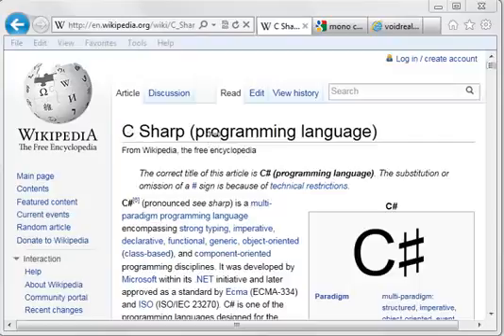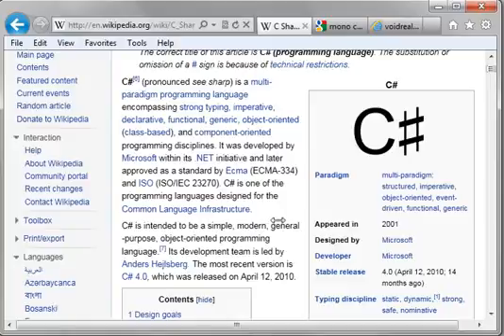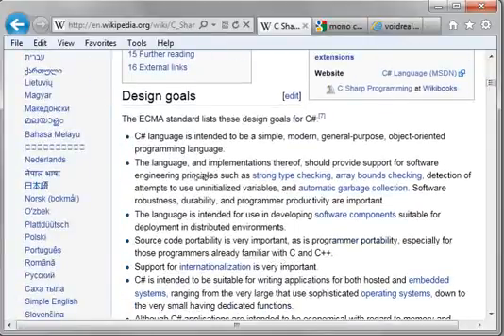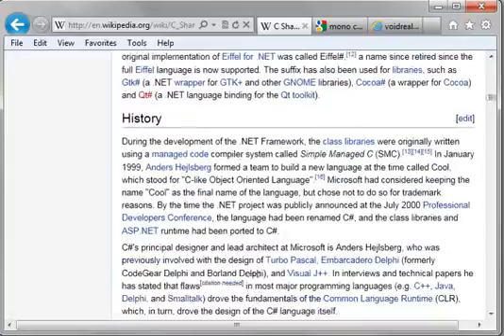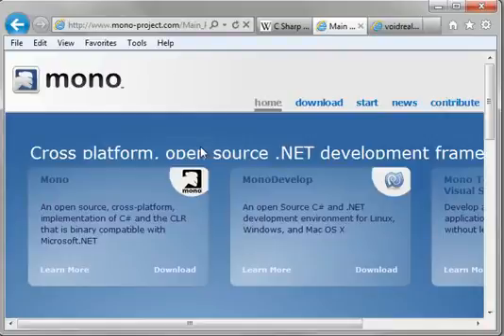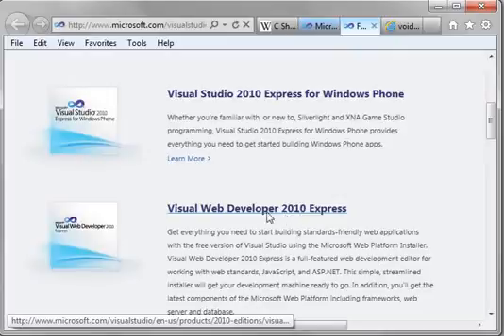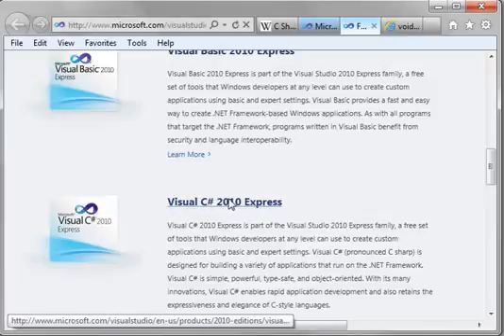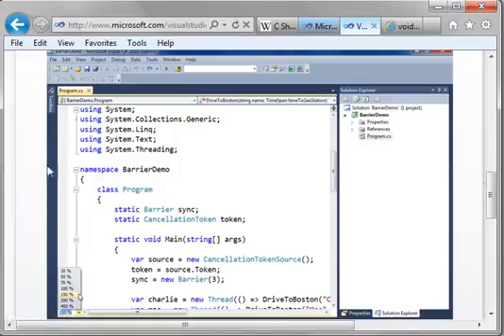C# 01- Introduction to C#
First part of a series that will teach you how to program in C#.